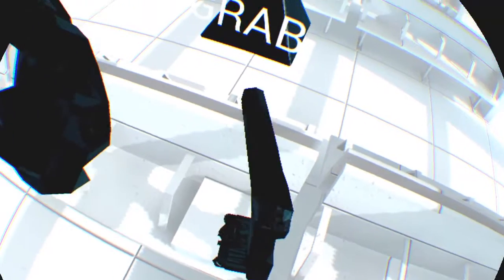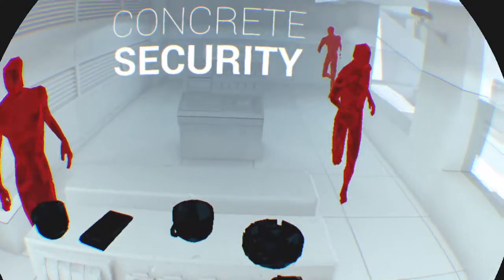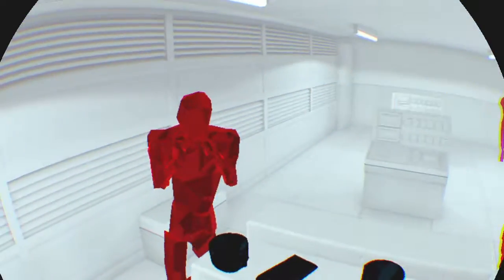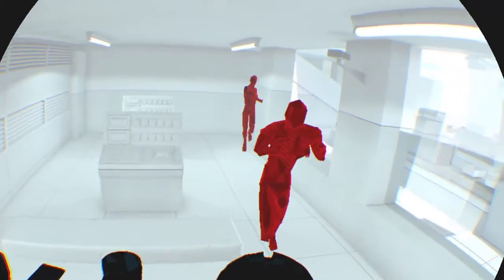windowsss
sorry guys, wifi sucks, and been really busy ;_;